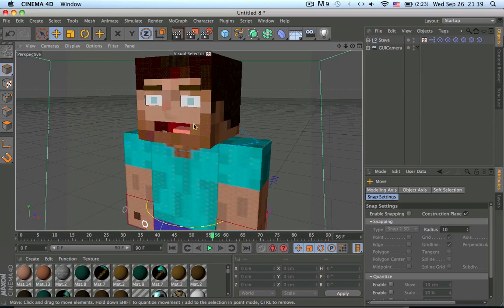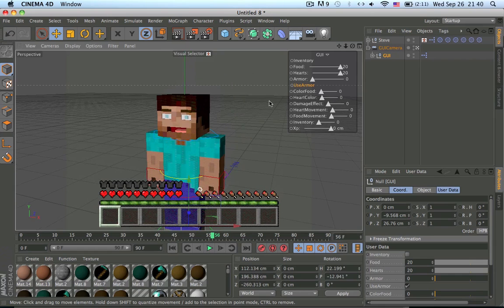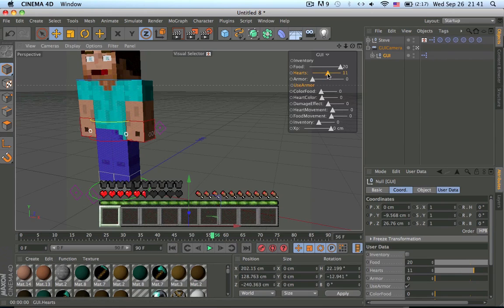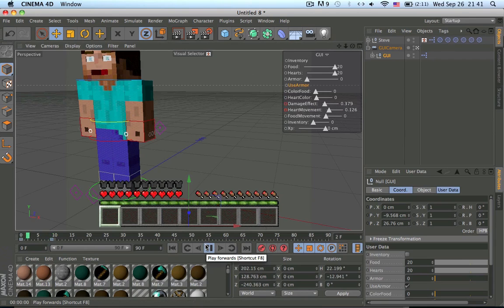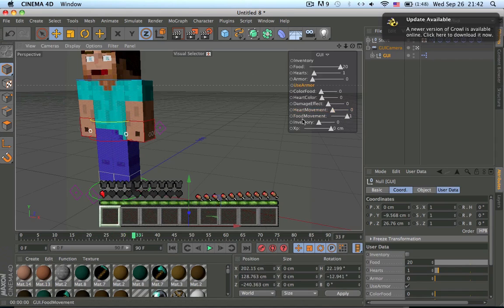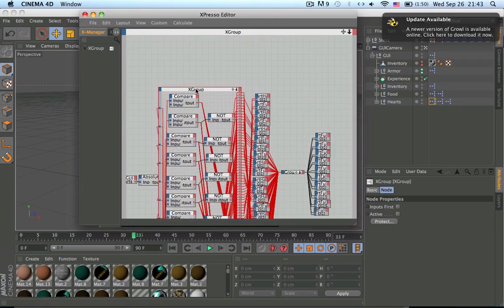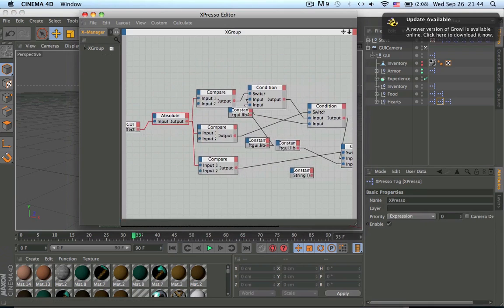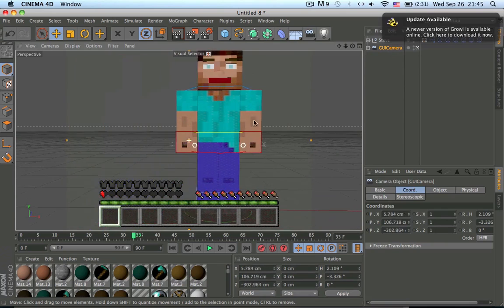Minecraft GUI in 3D Software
XPRESSO!